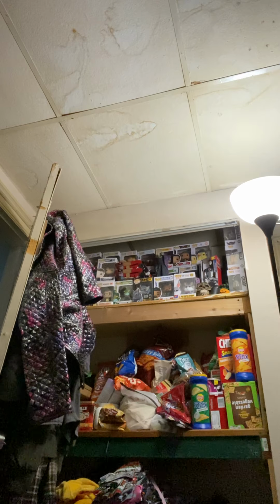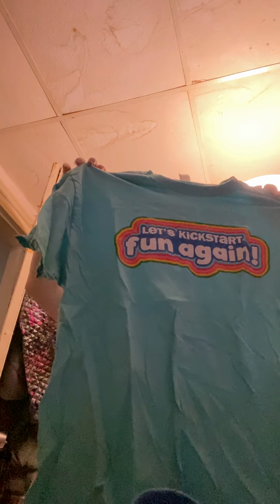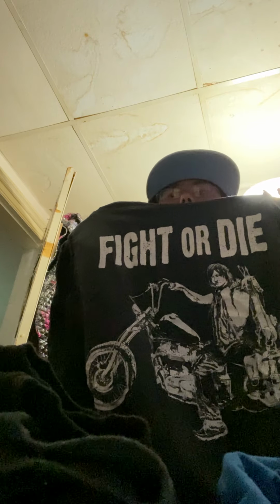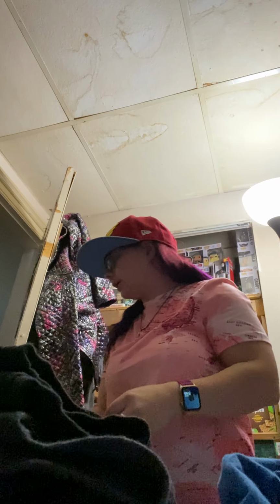Going through daddy’s shirts